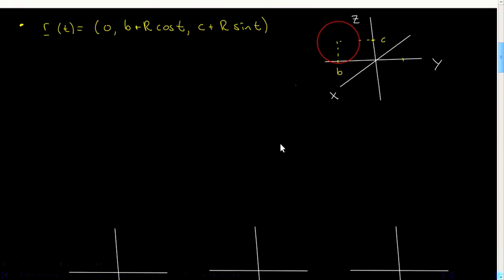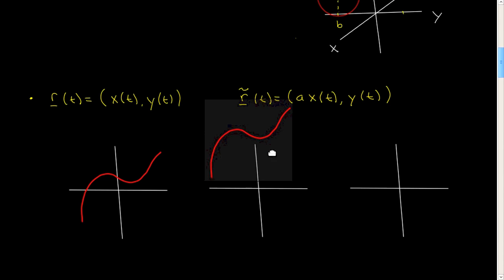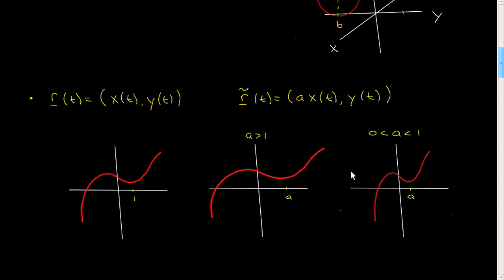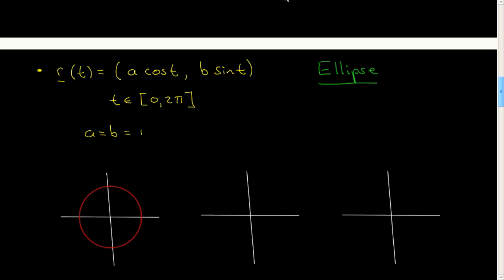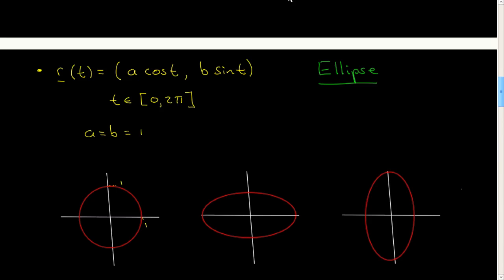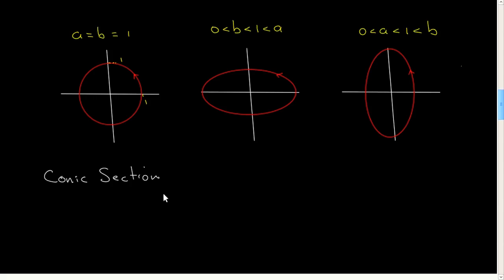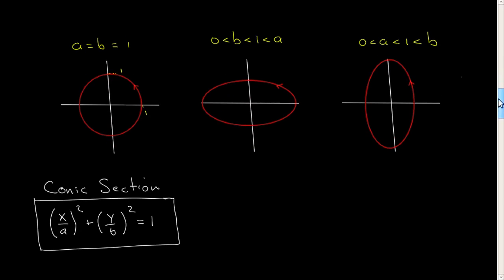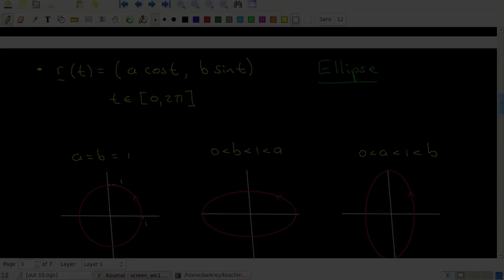Working with Parametrisations II